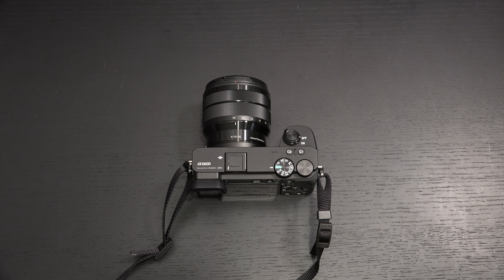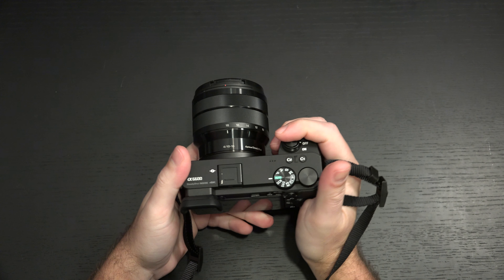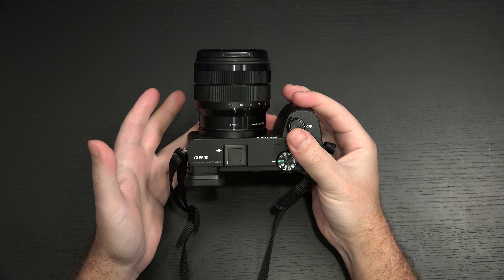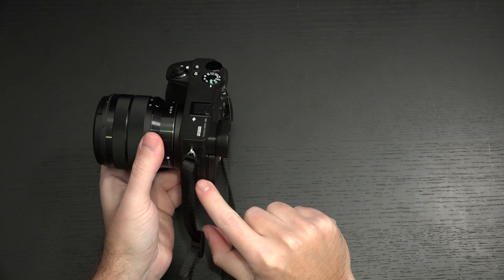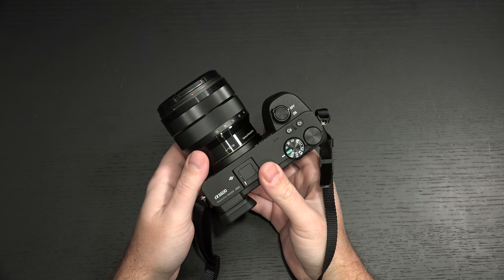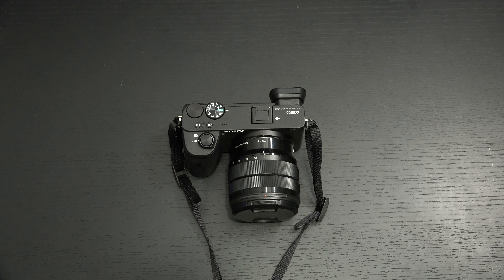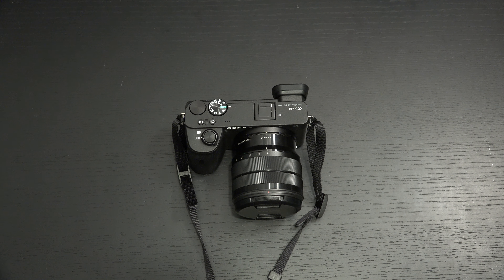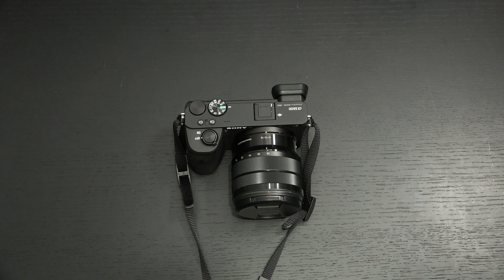Sony A6600 Update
Here is my first update on the Sony a6600.
-TDD